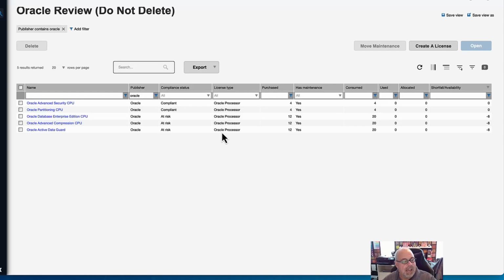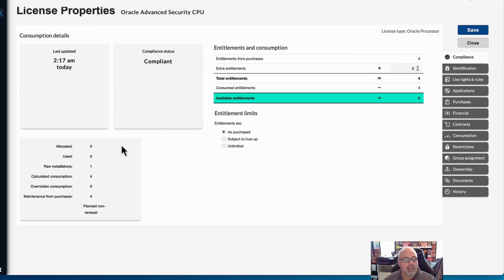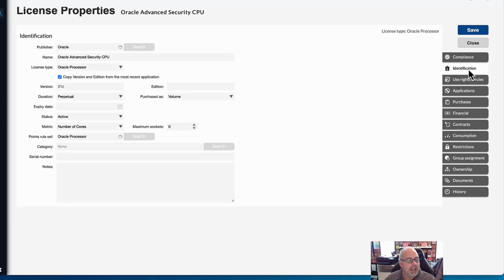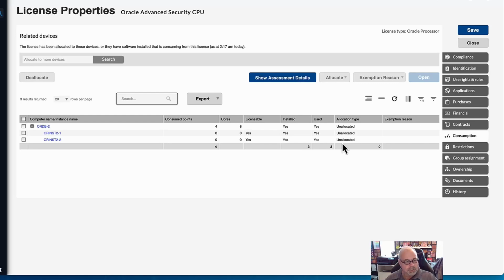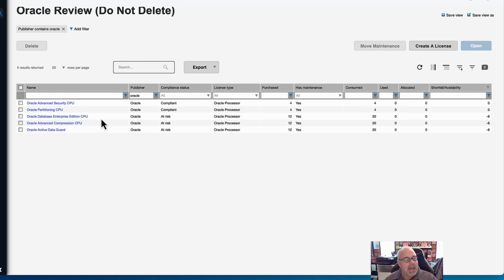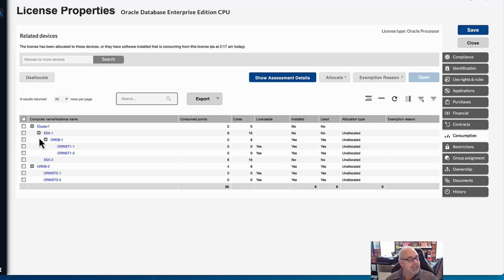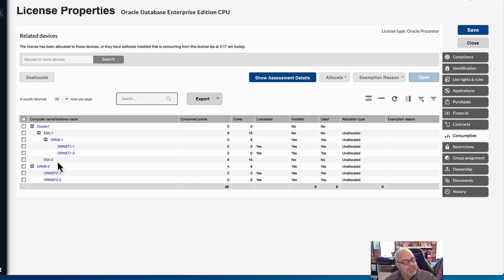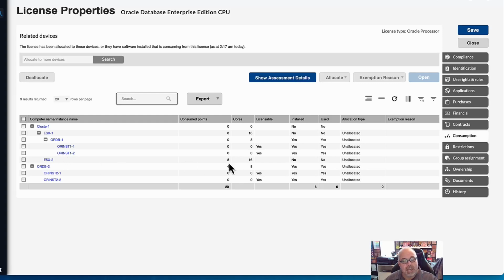Oracle License Consumption | Oracle License Consumption Overview | Flexera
Oracle license consumption and Oracle compliance risk analysis are explained in this recording, focusing on how Flexera One calculates usage for Oracle databases and option packs.

Oracle licensing behavior is demonstrated through real-world scenarios, showing compliant licenses, at-risk consumption, points rule calculations, and VMware soft partitioning impact.

00:00 introduction – Overview of Oracle license records and option pack visibility
00:28 license position review – Purchased vs consumed processors and ideal compliance state
01:03 license configuration – Points rule sets, metrics, cores vs sockets, and limits
01:31 consumption analysis – Instance-level usage, physical servers, and points calculation
03:17 VMware impact – ESX clusters, soft partitioning rules, and over-consumption drivers